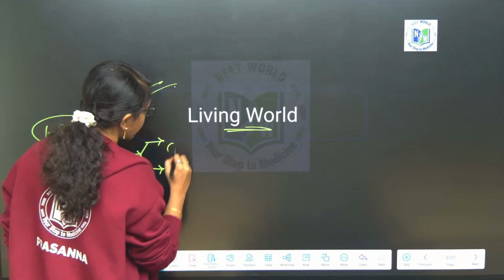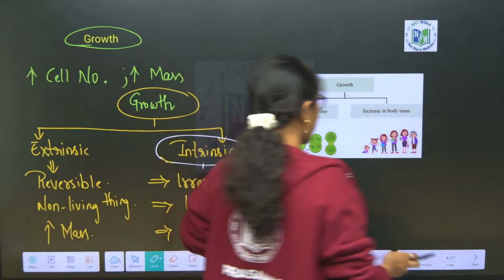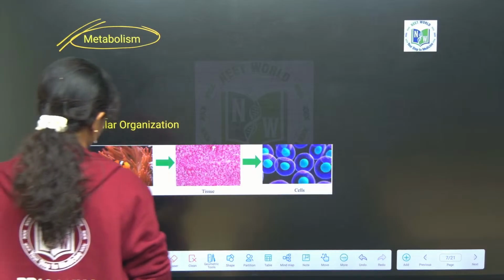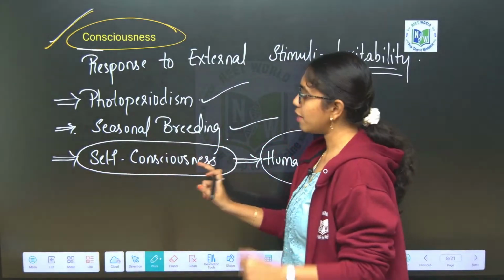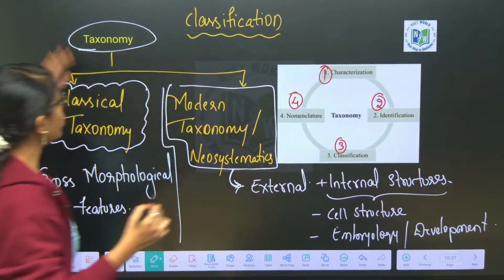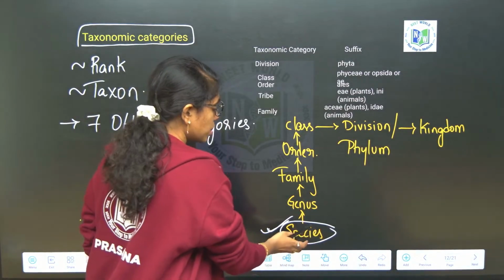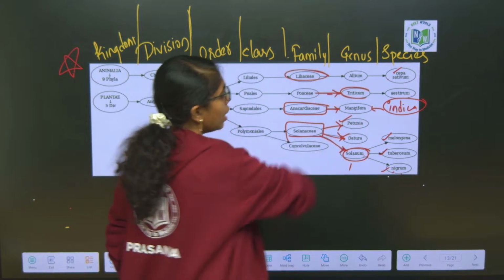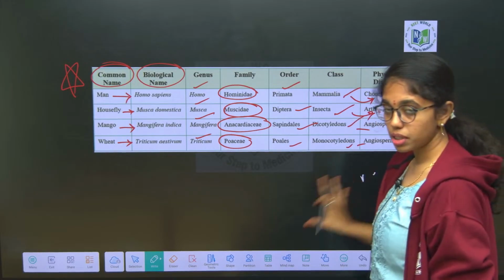🌱 Living World in One Shot | NEET 2026 Biology | Sai Prasanna Ma’am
In this powerful one-shot session, Sai Prasanna Ma’am explains the complete “Living World” chapter — the first and most fundamental topic in Class 11 Biology and a frequently asked unit in NEET.

This video is part of our NEET 2026 Biology Foundation Series and is ideal for:

NEET aspirants (2025/2026)

IPE and CBSE board exam prep

Revision & crash course seekers

🔍 What You’ll Learn in This Class:

🌿 What is Life? Characteristics of Living Beings

🌐 Biodiversity: Global & Indian Context

🧬 Taxonomy: Domains, Kingdoms & Hierarchies

🧠 Binomial Nomenclature (Rules + Examples)

📚 Taxonomical Aids: Herbarium, Botanical Gardens, Museums, Zoos

🎯 NEET Important Questions & Concept Maps

💯 NEET PYQs Covered + Practice Qs at End

NEET World is India’s trusted platform guiding students toward their medical dream. From live lectures, crash courses, and conceptual clarity, to NEET strategy & board prep, we bridge your path from school to stethoscope.

Sai Prasanna Ma’am is a focused and passionate Biology faculty who makes concepts easy, relatable, and unforgettable. Known for:

🔍 Concept clarity

🎯 NEET-focused delivery

📖 NCERT keyword emphasis

💬 Clear explanations for beginners & toppers alike

Join her in this vibrant and exam-ready walkthrough of “Living World.”